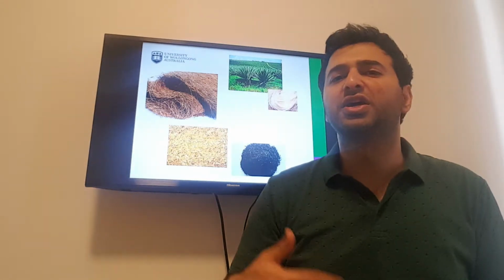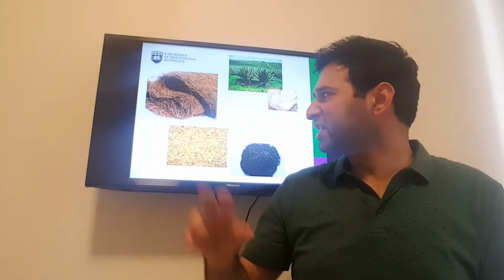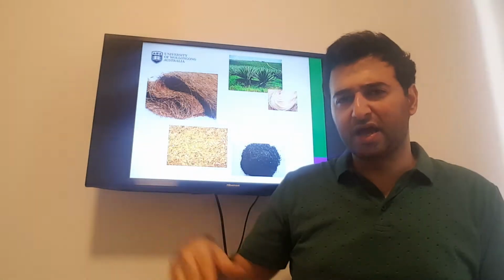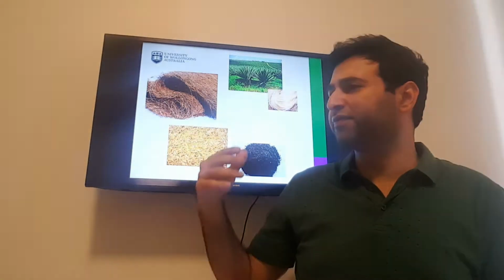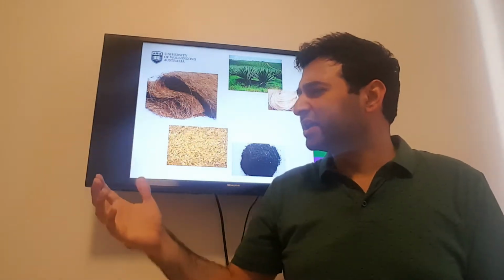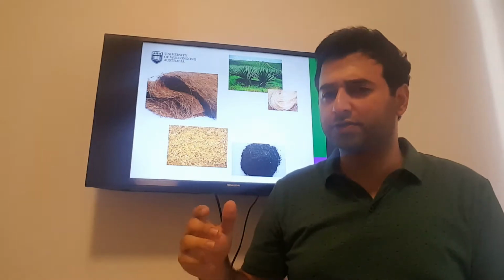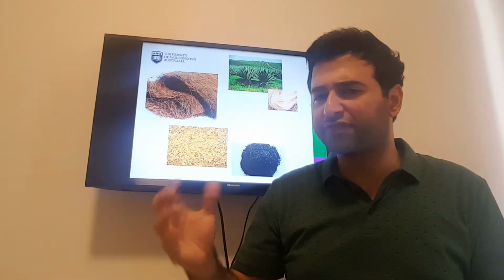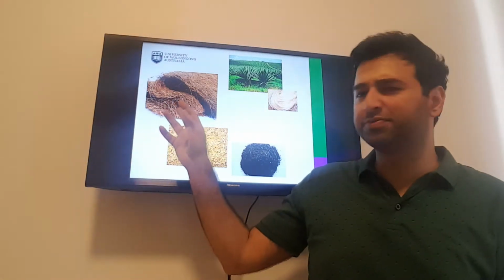mohammadreza madani mohammadi